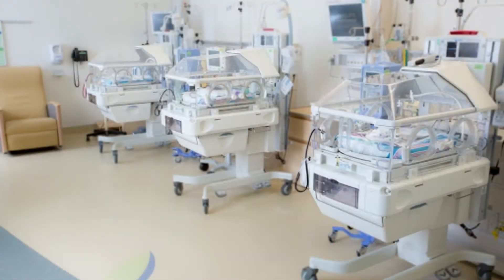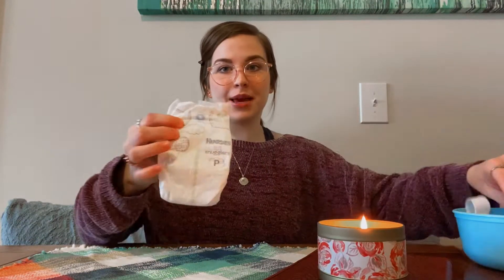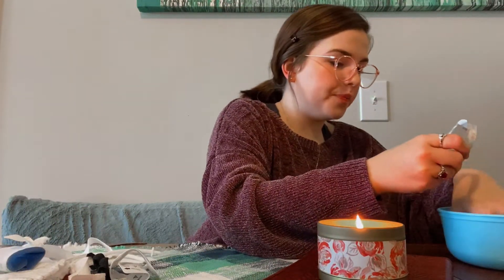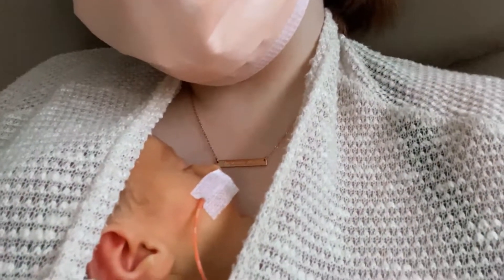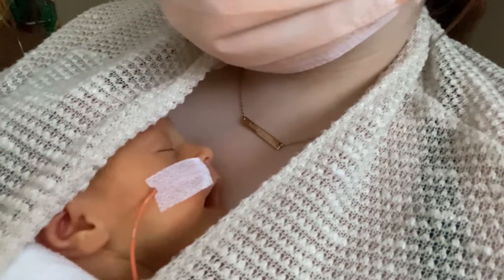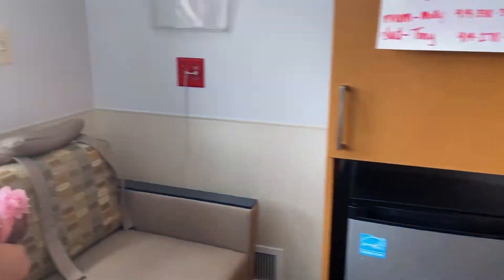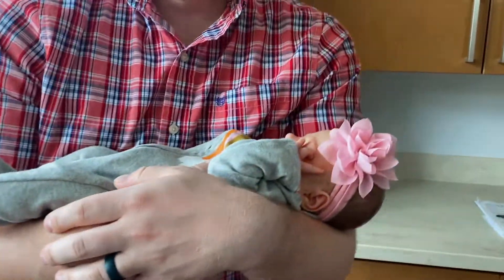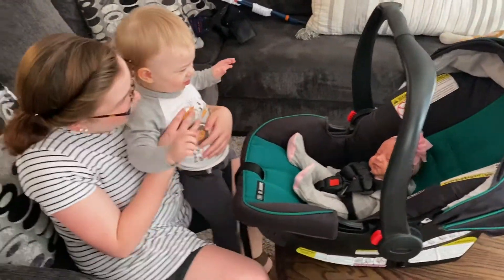Our Daughter’s NICU Stay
Watch the journey of our baby girls NICU stay over 4 weeks.